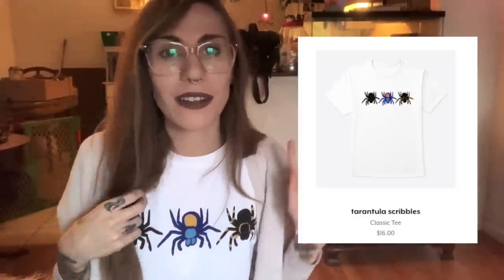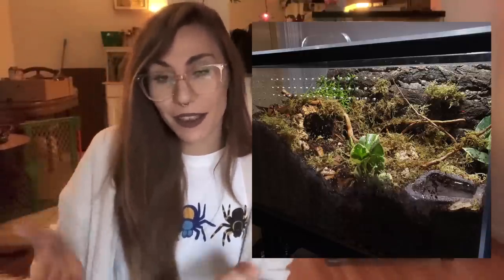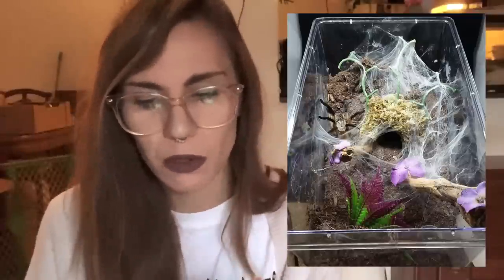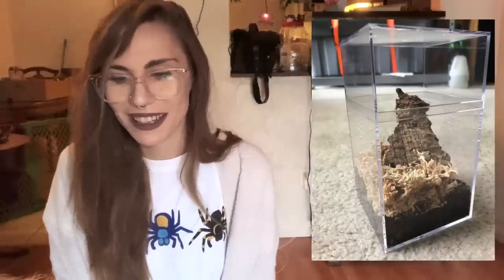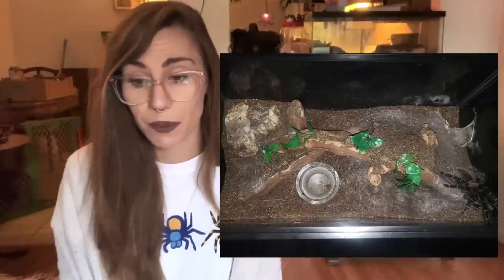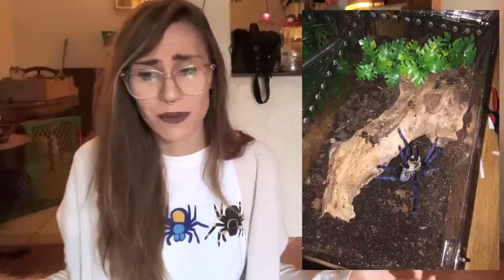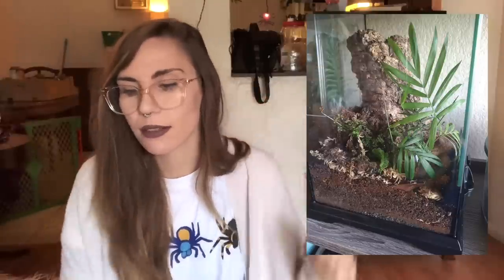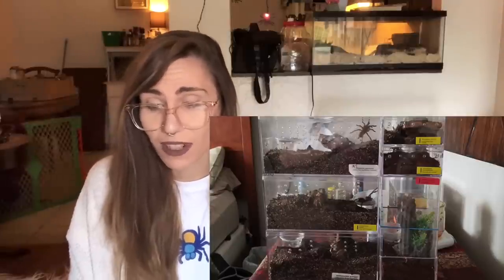REACTING to subscriber's TARANTULA ENCLOSURES .. again!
Thank you to everyone who sent in photographs of their tarantula enclosures for me to react to and share